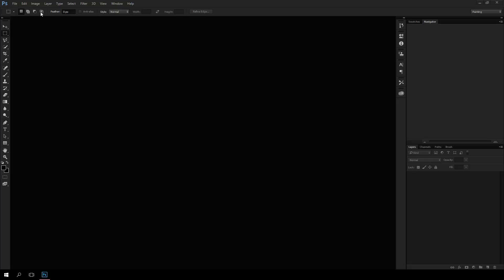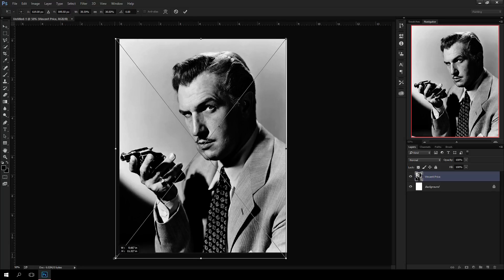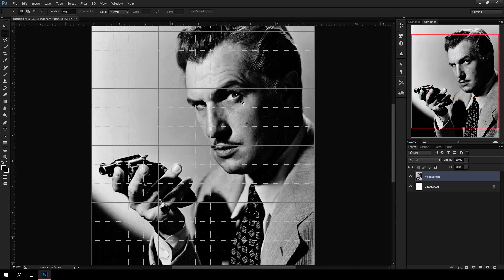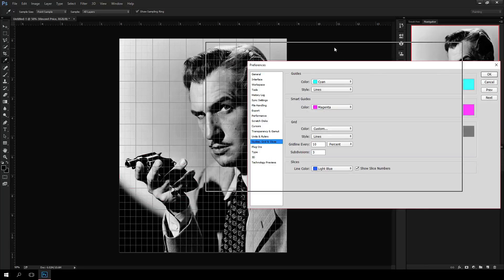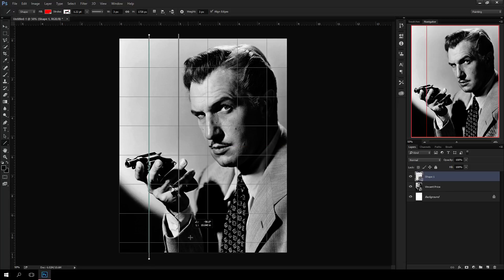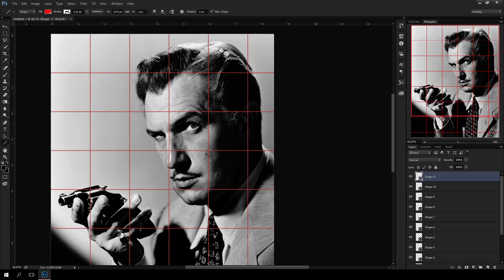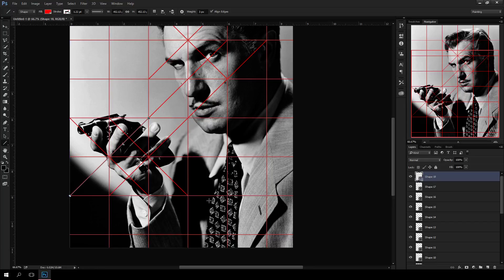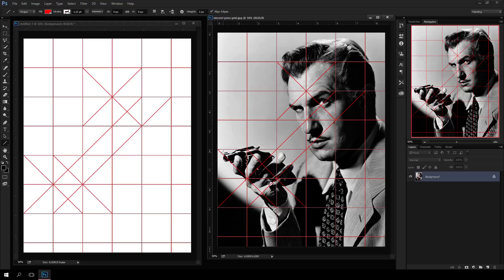Digital Illustration Tutorial - Setting Up a Grid for a Reference Photo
When drawing from an image, it's often a good idea to use a grid to give you reference points for precision. Here's how to set up and utilize a grid in Photoshop CC.